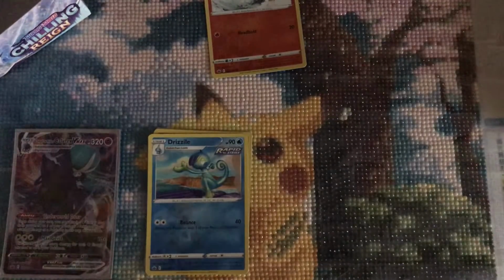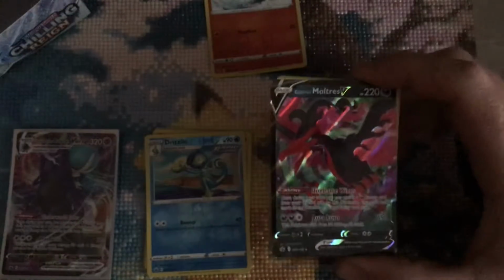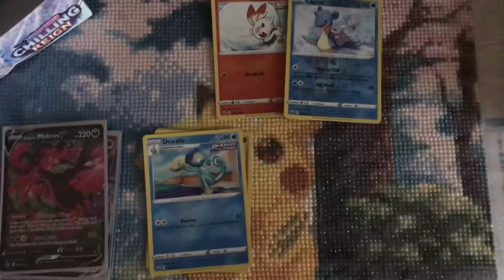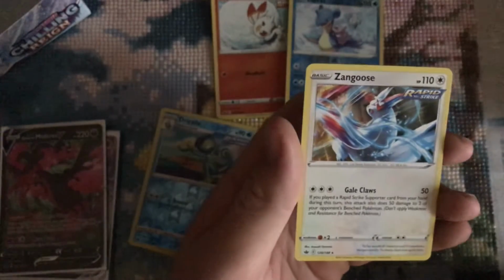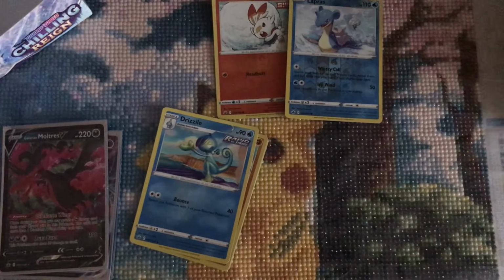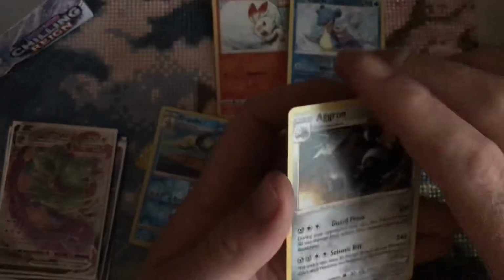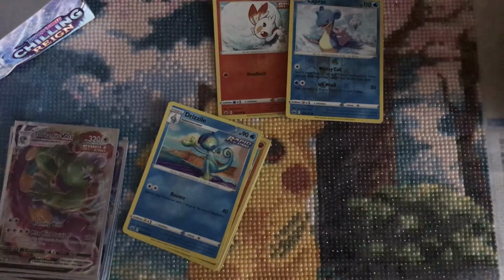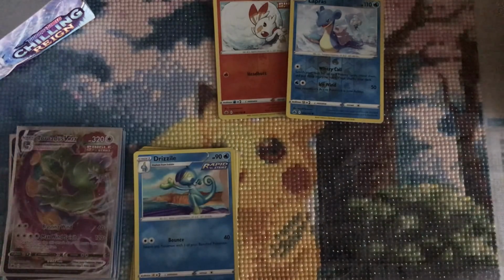Pokemon chilling reigns booster box opening part 3 epic pulls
Epic pulls today in another episode of epicness all around if you are a new person and you like my videos please subscribe to the channel I open up pokemon and yu gi oh on this channel every Sunday hope y’all are having a good day and God bless y’all